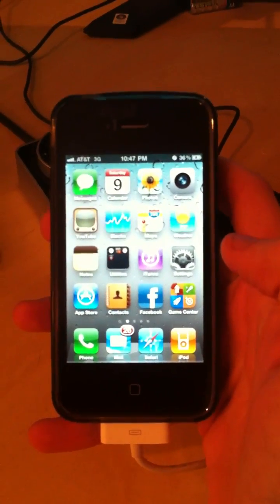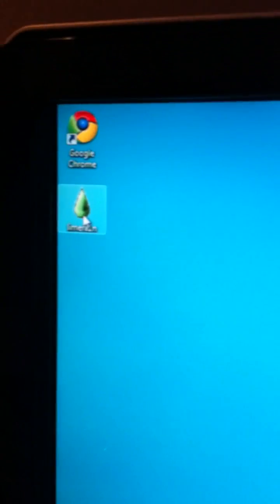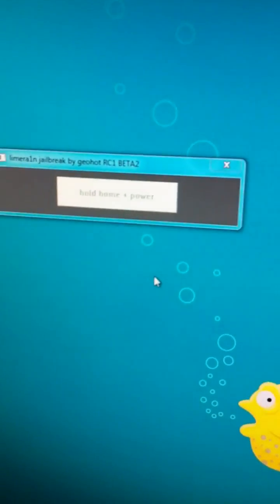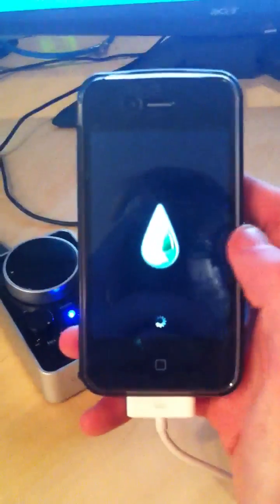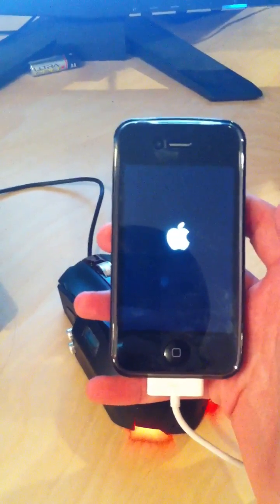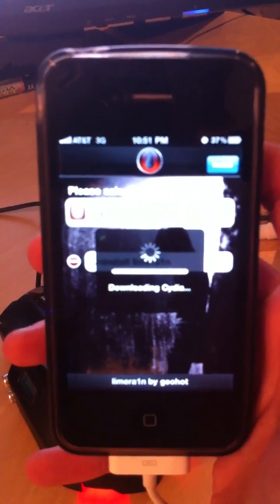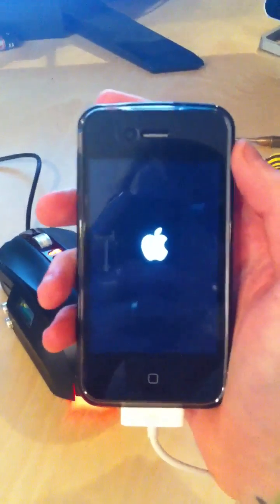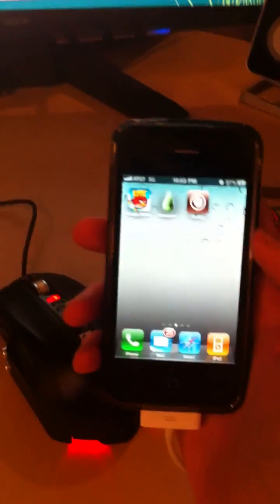NEW LIMERA1N 4.1 JAILBREAK!!! IPHONE 4 , IPOD TOUCH 4G, IPHONE 3GS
This video is a step by step process on how to jailbreak your iPhone 4 , iPhone 3GS, and iPod touch 4g.